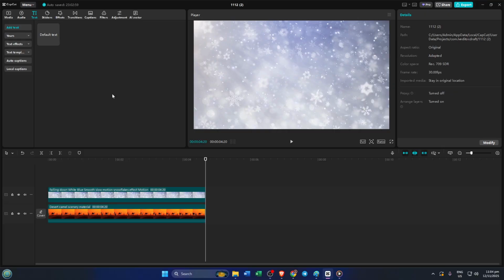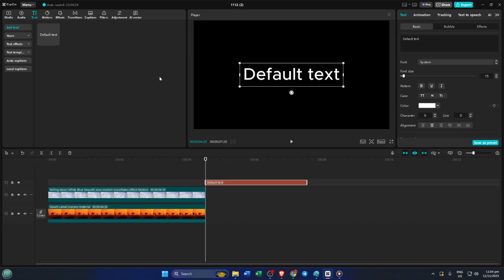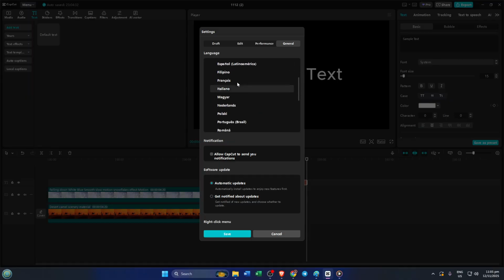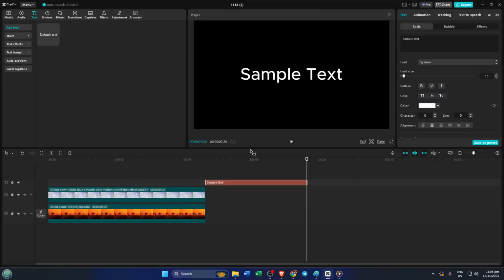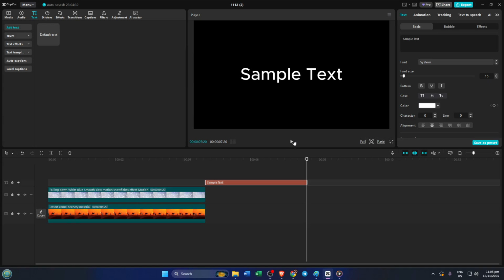How to add Arabic text in CapCut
Learn how to add Arabic text easily in CapCut in this step-by-step tutorial! Whether you are using CapCut on mobile (iOS, Android) or desktop, this guide covers everything you need to know to create stunning edits with Arabic fonts.

Features covered: Language settings, font options, text effects, and troubleshooting tips for proper Arabic display. Compatible with CapCut for Android, iPhone, iPad, and PC.